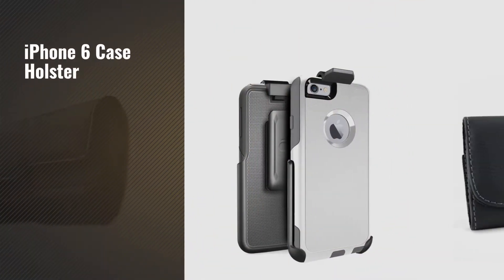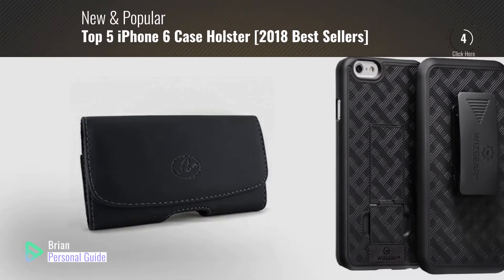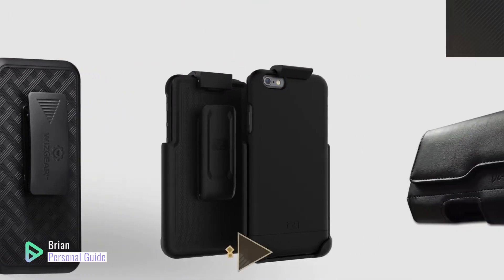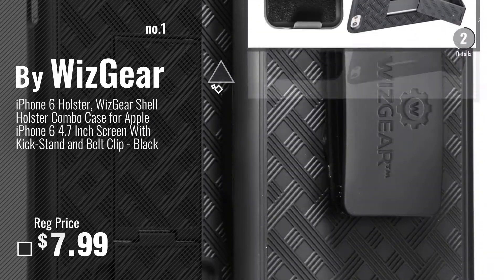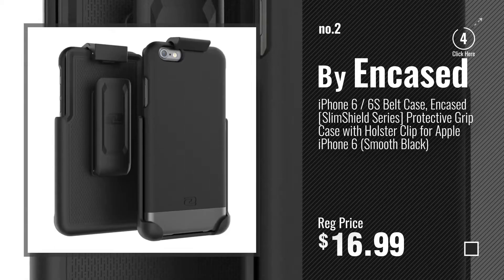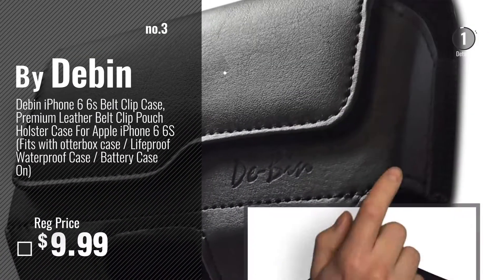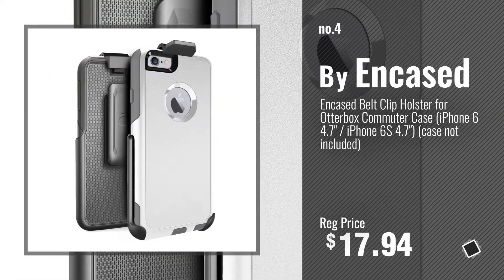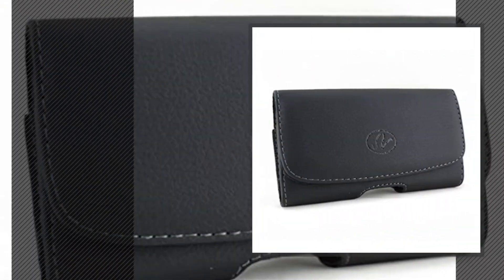Top 5 IPhone 6 Case Holster [2018 Best Sellers]: iPhone 6 Holster, WizGear Shell Holster Combo Case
New! 2019 Black Friday / Cyber Monday Holsters Deals and Updates.

Black Friday / Cyber Monday iPhone 6 Holster, WizGear Shell Holster Combo Case for Apple iPhone 6 4.7 Inch Screen With by WizGear

Black Friday / Cyber Monday iPhone 6 / 6S Belt Case, Encased [SlimShield Series] Protective Grip Case with Holster by Encased

Black Friday / Cyber Monday Debin iPhone 6 6s Belt Clip Case, Premium Leather Belt Clip Pouch Holster Case For Apple by Debin

Black Friday / Cyber Monday Encased Belt Clip Holster for Otterbox Commuter Case (iPhone 6 4.7" / iPhone 6S 4.7") by Encased

Black Friday / Cyber Monday Kiwi 2882456 Horizontal Black Leather Holster Pouch Carry Case with Belt Clip for Apple by Kiwi

Black Friday / Cyber Monday iPhone 8 6 6s 7 Holster, [Rugged Series] Black Carrying Cell Phone Case Belt Clip Holster by BOMEA

Black Friday / Cyber Monday Zizo Bolt Series Military Grade Drop Tested Armor Kickstand Holster Belt Clip Case with by Zizo